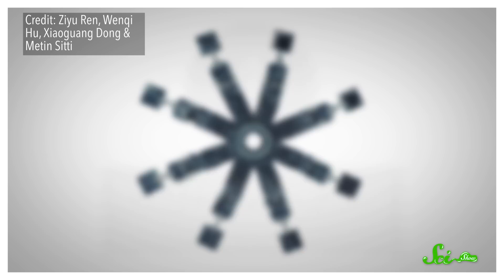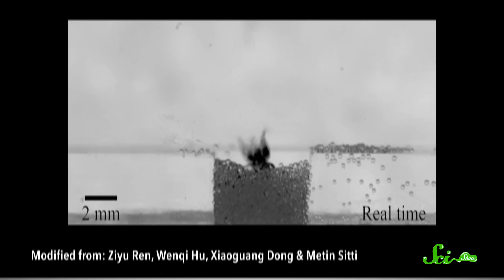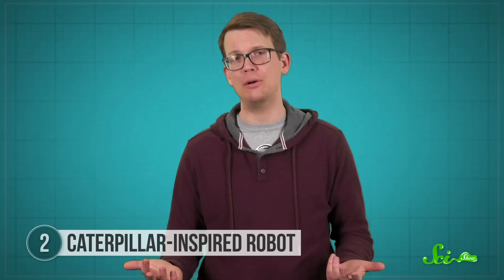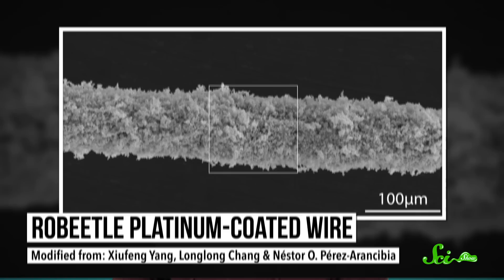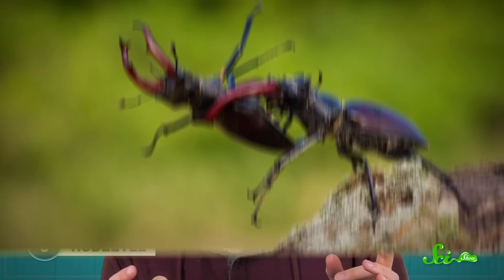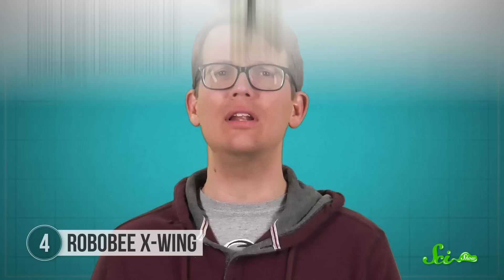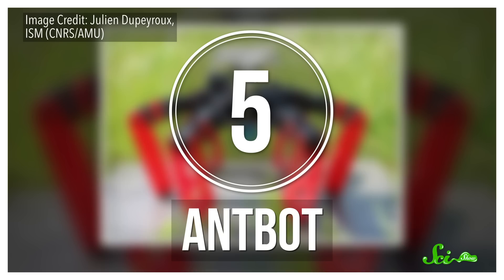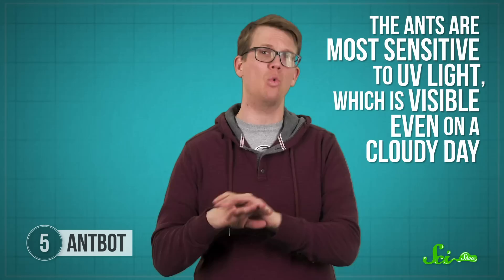5 Tiny Bots Inspired by Nature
The creation of tiny robots could enable the exploration of new frontiers, from the tightest spaces in the human body to the most remote ecosystems.  Here are 5 little bots that draw inspiration from nature to get the job done.

Sources: